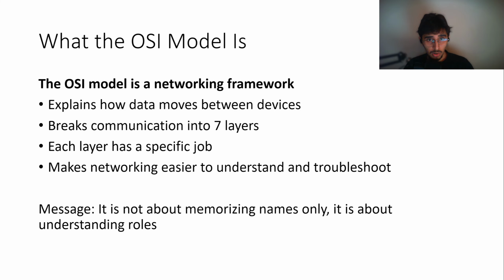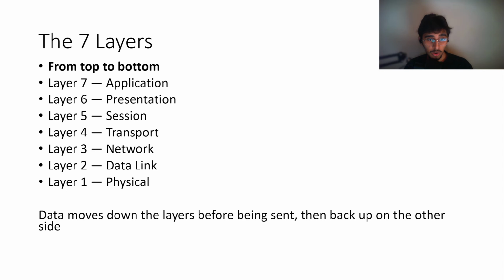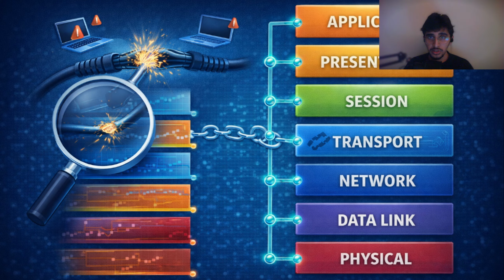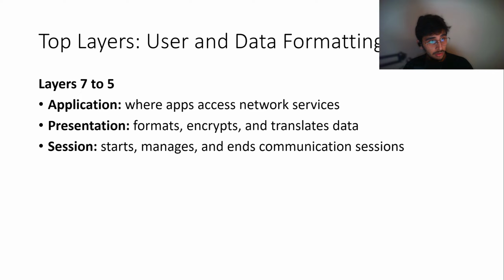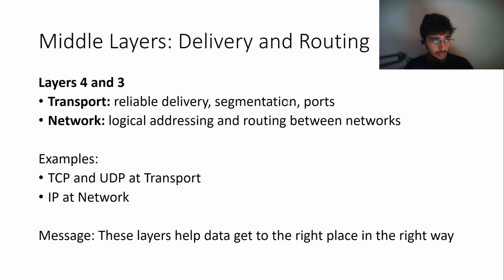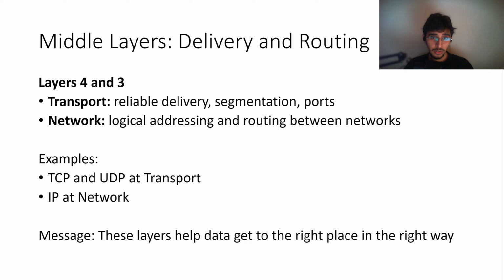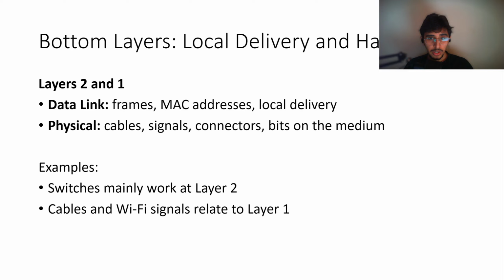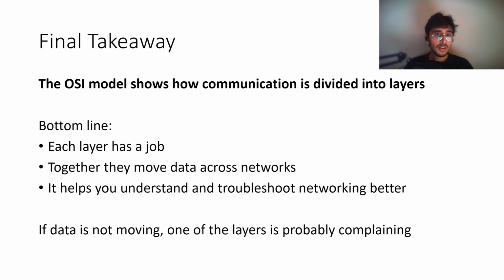Why Every IT Pro MUST Know the 7 Layers of Networking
Tired of being confused by the OSI Model? 🌐

Whether you’re studying for the CompTIA Network+, CCNA, or just want to know how a "cat meme" gets from a server to your screen, this video is for you. We break down the Open Systems Interconnection (OSI) model into simple, real-world examples that actually make sense.

In this video, we cover:

The 7 Layers: From Physical to Application.

Why we need a "standard" for networking.

Real-world analogies (The Mailroom Example).

Pro tips for remembering the layers (Mnemonics).

Chapters:
0:00 - Introduction
0:34 - What is the OSI Model?
1:10 - Why it matters
1:40 - The 7 layers
2:22 - Top Layers Layer 7 to Layer 5
3:14 - Middle Layers Layer 4 and 3
4:03 - Bottom Layer Layers 2 and 1